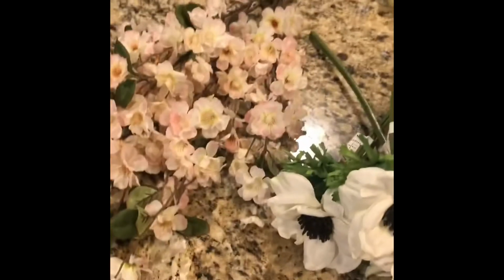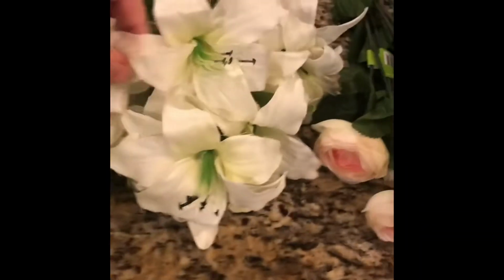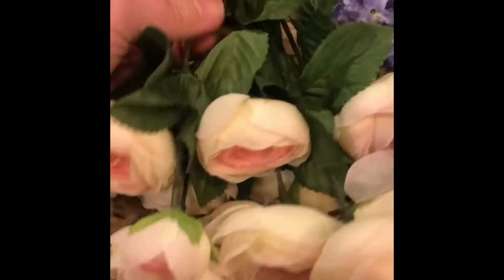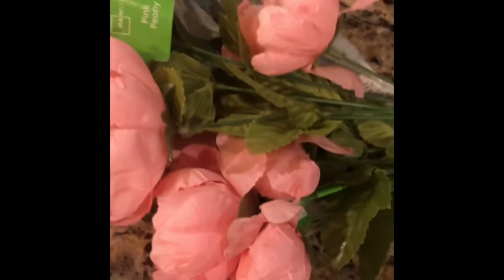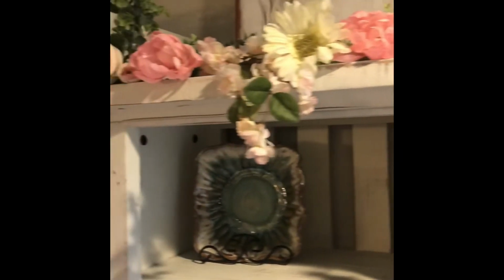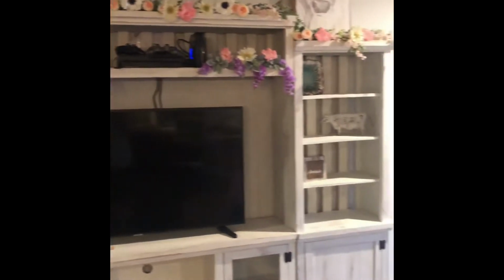Decorate/Fold Laundry With Me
In this video, we will decorate my entertainment center and fold two loads of laundry.